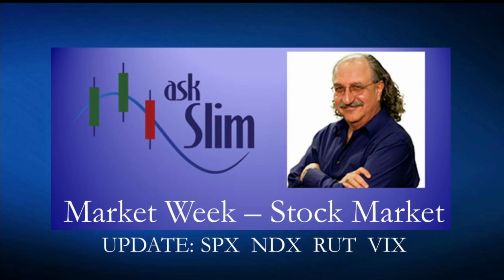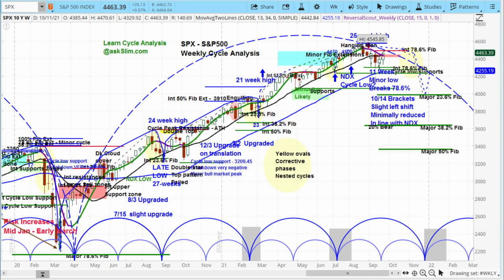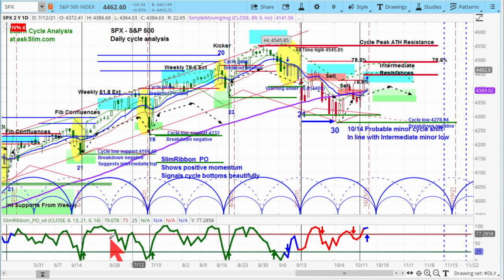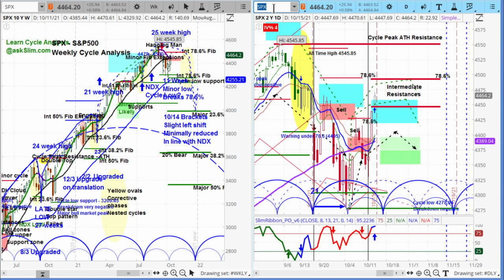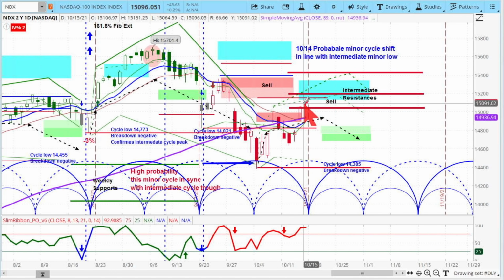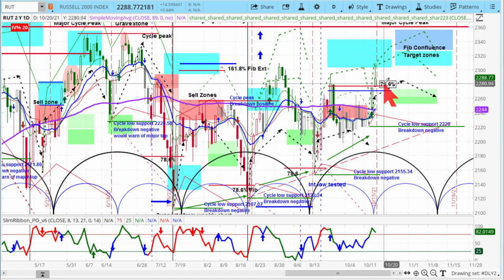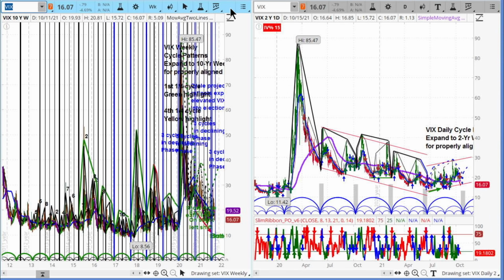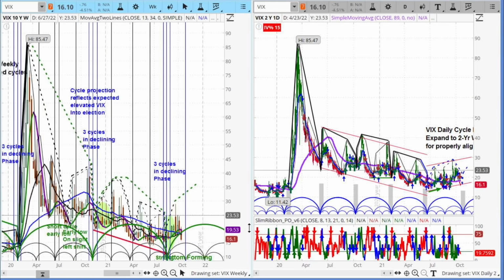US Stock Markets S&P 500, Nasdaq 100, Russell 2000 | Chart Analysis | Price & Time Projections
Special Discount! Includes 15hrs of technical analysis instruction from Slim